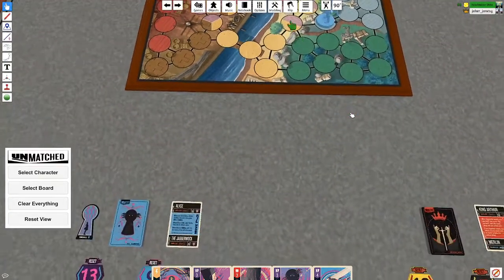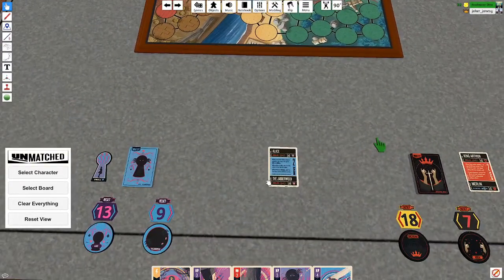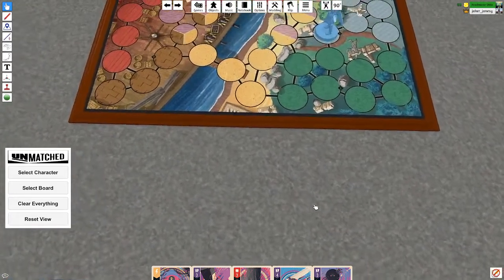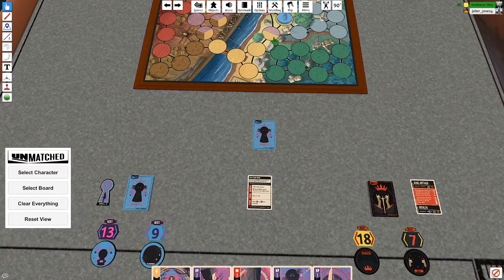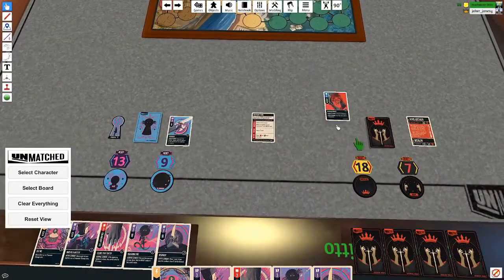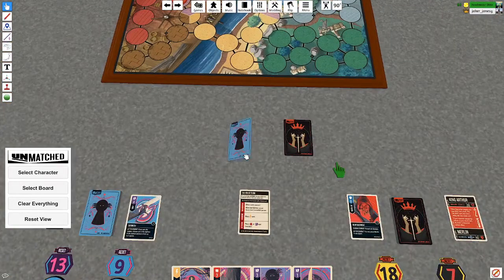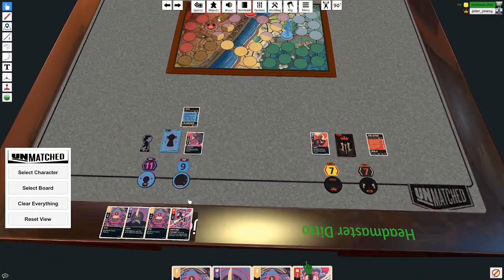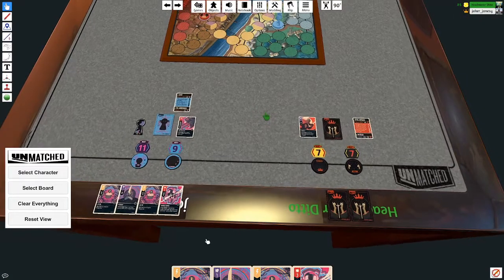Unmatched: Alice vs King Arthur